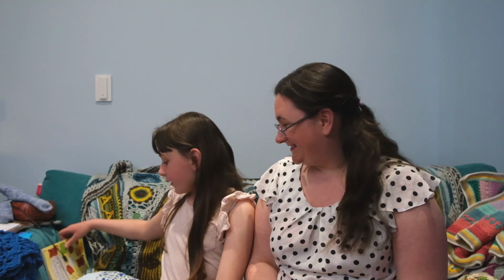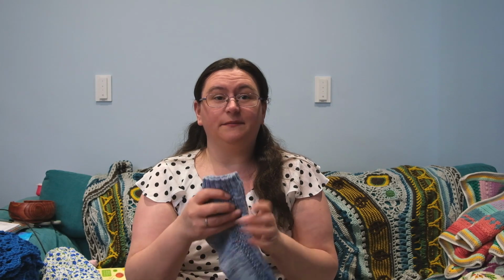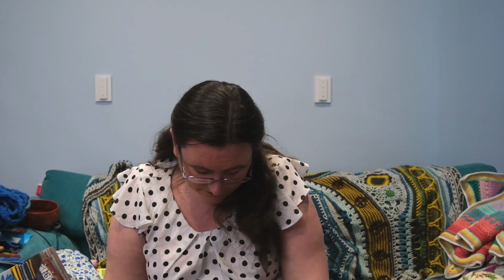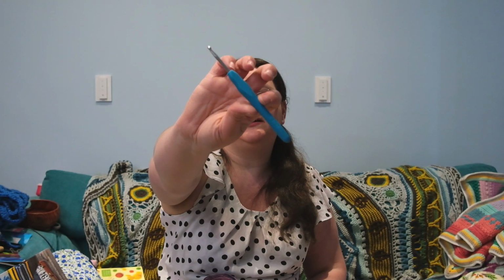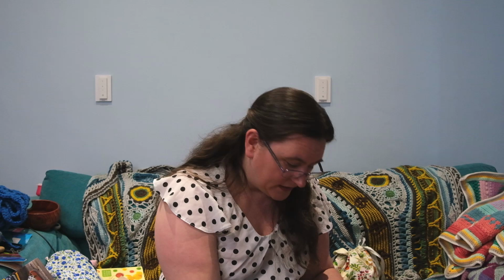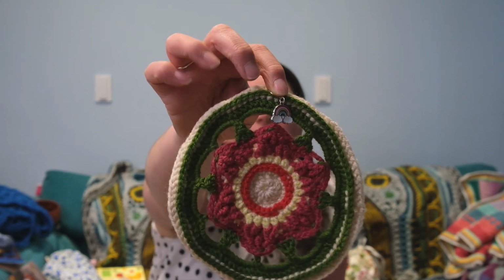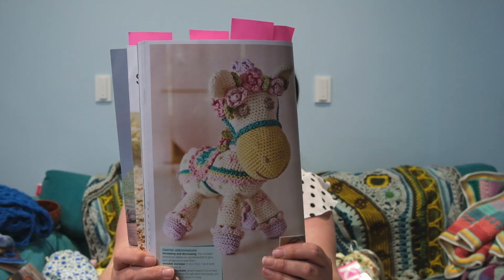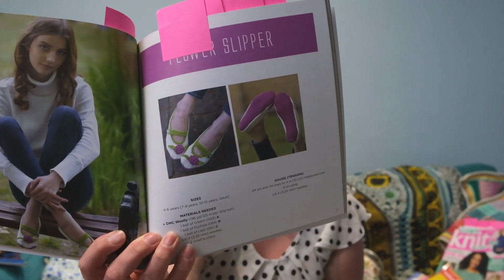Crochet Moments Episode 19 - Enigma CAL, a couple of finishes and some new starts!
In this episode I show all my current works in progress, including the owl post pullover from the Harry Potter Knitting Magic book, my finished objects which includes another pair of socks and I talk a little bit about my make-along the Crochet Moments Blanket Along.

If you want to take part in the BAL, don't forget to share your progress and finished items pictures using the hashtag - crochetmomentsbal for a chance to win one of two prizes.

Things I talk about:

Owl Post Pullover - currently only available in the Harry Potter Knitting Magic book:

Changing Staircases projects - designed by Dragon Hoard Yarn and is a free pattern:

Lapis Tunic - only available in the book Crochet So Lovely

Dragonfly Cushion - only availble in issue 40 of Crochet Now magazine - you can get downloadable copies or back issues from various places online

0:00 Intro
1:04 Katherine's moment
6:42 Finished objects - Toe Bean socks by Kirsty Bisset of Grianaig Creations
9:06 Finished objects - Lapis tunic
12:04 Work in Progress - Owl Post Pullover by Joan Forgione
15:51 Work in progress - Changing Staircases shawl by Trysten Molina, Dragon Hoard Designs
19:19 Work in progress - Dragonfly cushion
23:40 Work in progress - Starbright Sweater by Fran Morgan
26:57 Work in progress - Dasher socks
30:04 Work in progress - Get connected cushion
36:06 Work in progress - Enigma CAL
39:00 Blanket along
40:27 Incoming